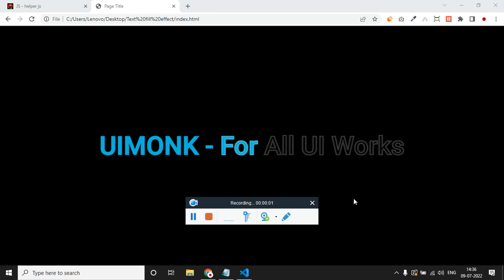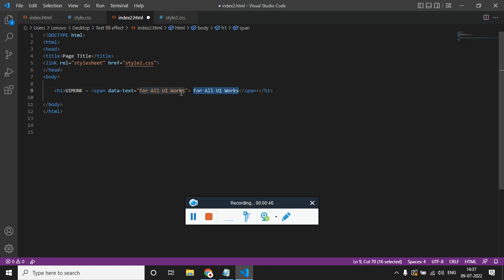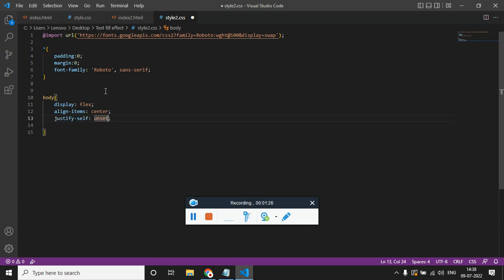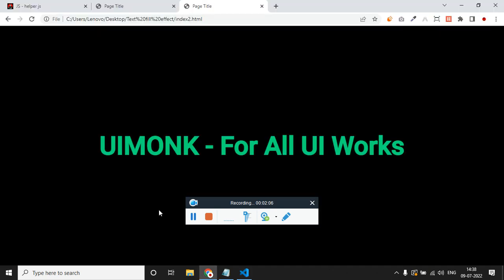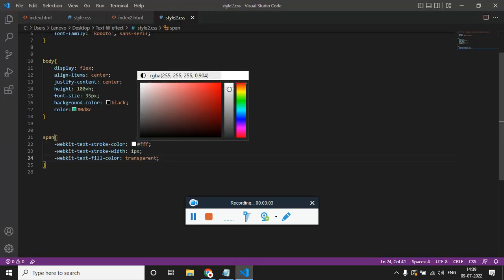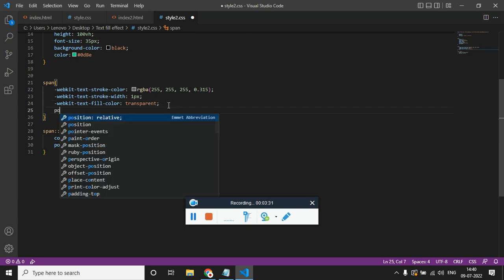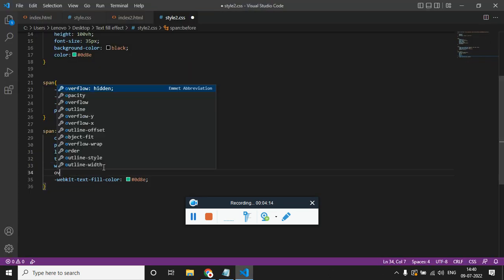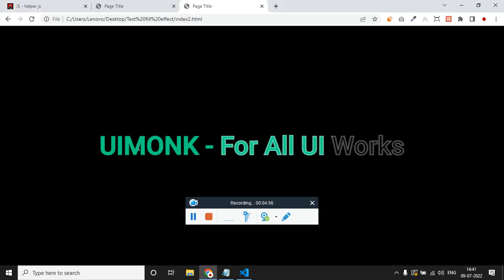Ep82 - Text fill animation on Hover Css3 tutorial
learn how to add text fill animation on hover tutorial with source code: